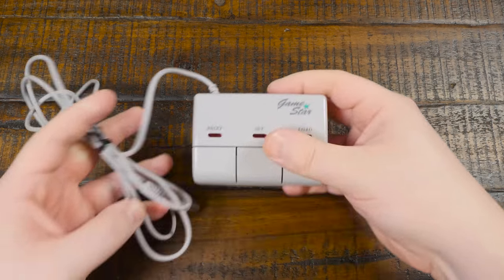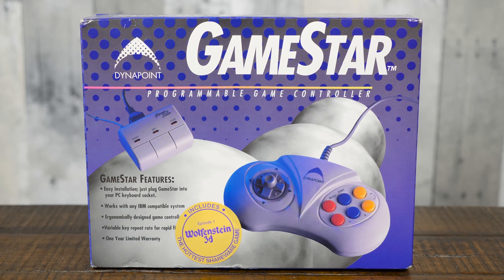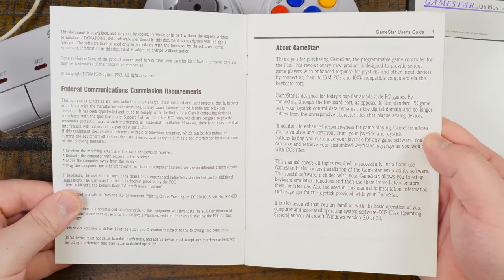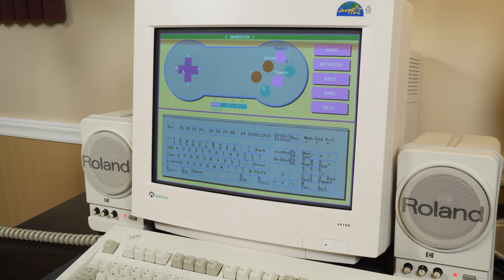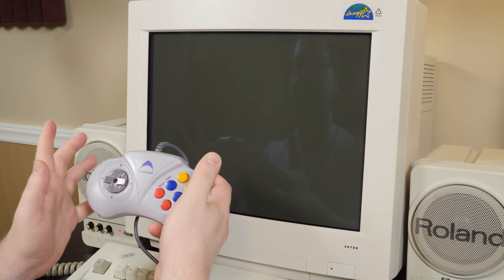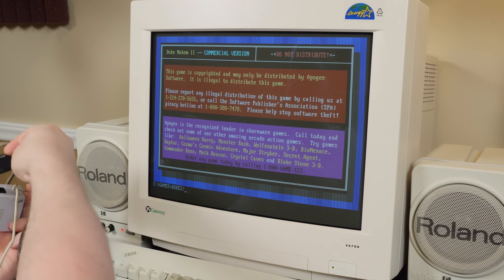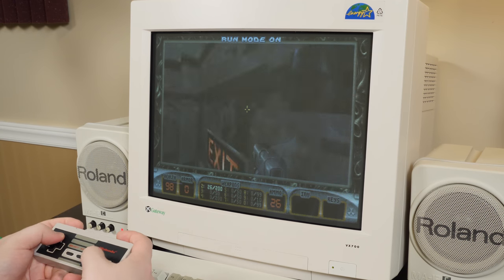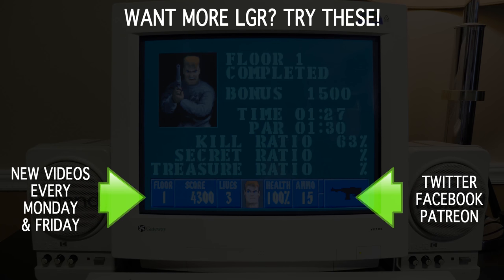Dynapoint GameStar: 1993 NES to PC Keyboard Adapter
Well this is a bit odd: a programmable adapter box that converts Nintendo Entertainment System gamepads to a 5-pin AT connection! So you can use NES controllers through a PC keyboard port.

● Music used in order of appearance:
Blue Night Bossa 2, Not That Serious 2